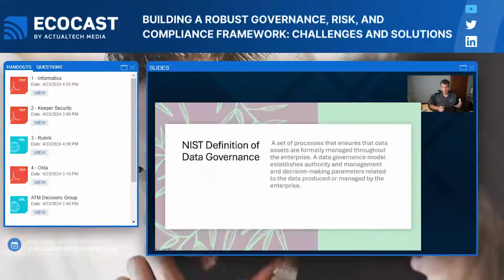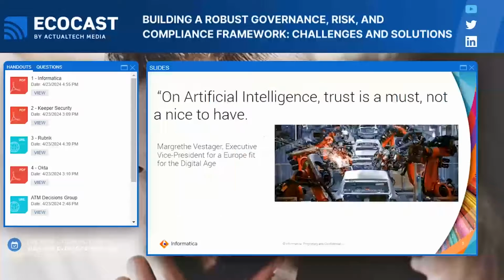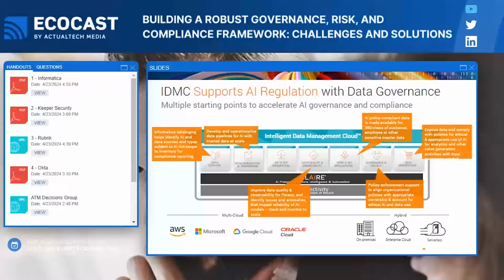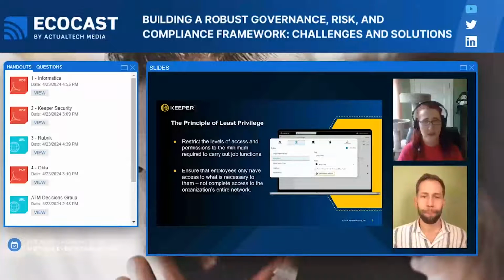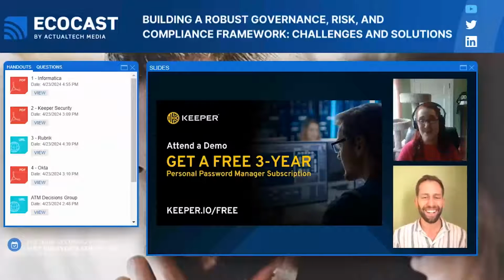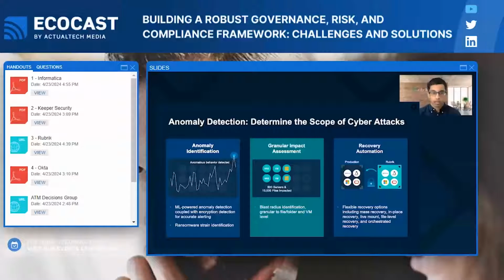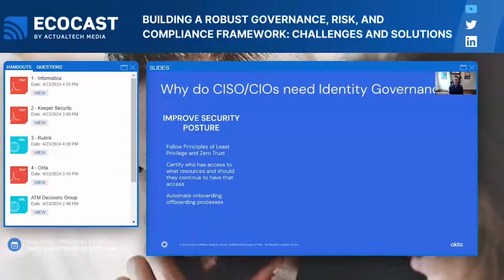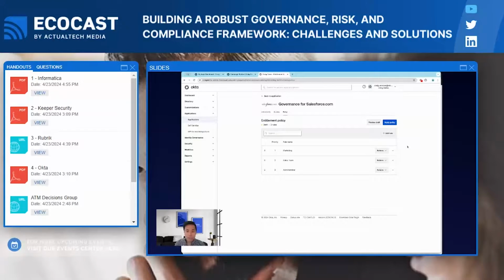Building a Robust Governance, Risk, and Compliance Framework: Challenges and Solutions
Establishing a robust governance, risk, and compliance (GRC) framework is essential for organizations to navigate the complexities of modern business environments successfully. This EcoCast is tailored for IT professionals and managers tasked with building and maintaining effective GRC frameworks.

Expert speakers from innovative companies will explore the challenges faced in implementing GRC initiatives and offer practical solutions to address them. From defining governance policies to managing risk assessments and ensuring regulatory compliance, attendees will gain insights into best practices and innovative strategies for building resilient GRC frameworks.